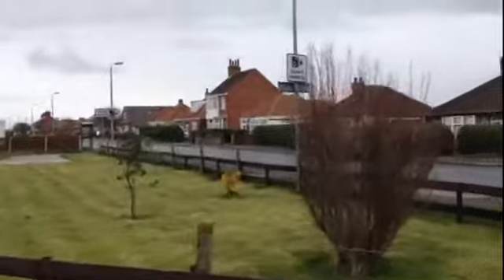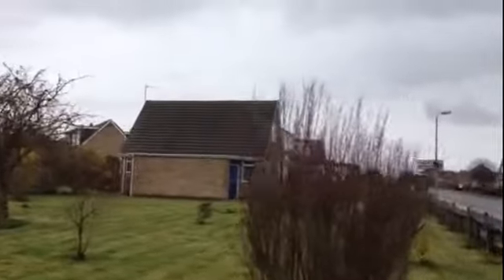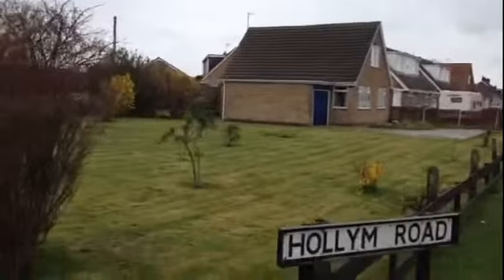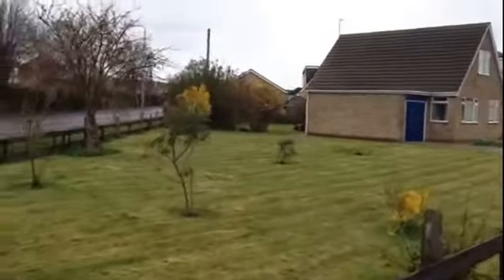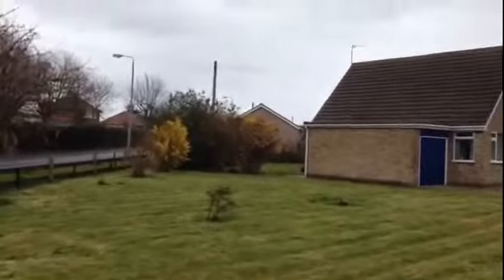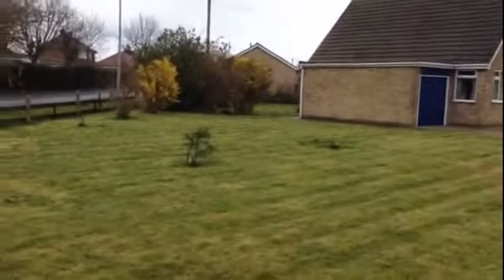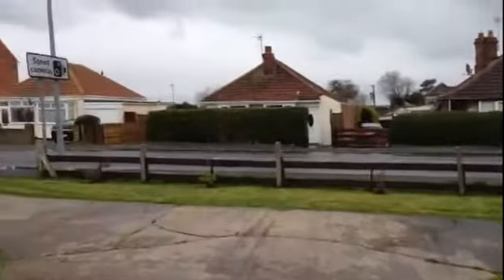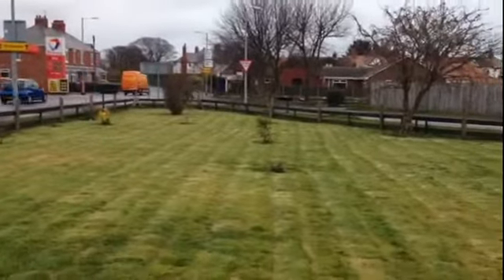Property Tour - Tithe Barn, Hollym Road, Withernsea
A property tour of Tithe Barn, Hollym Road, Withernsea, East Yorkshire.